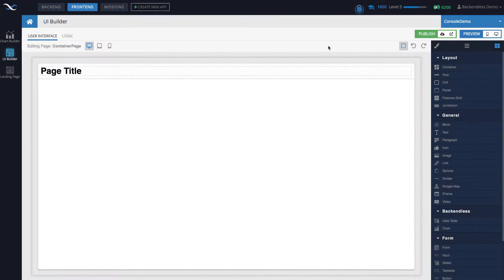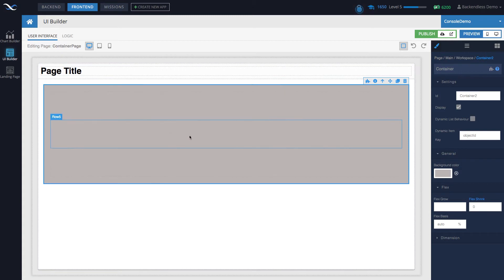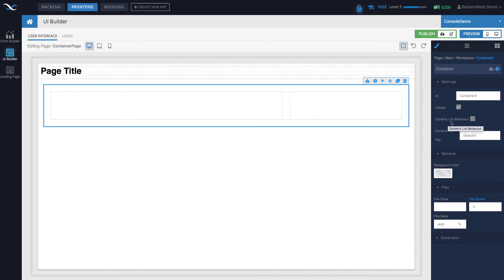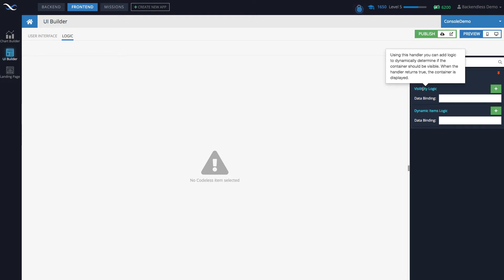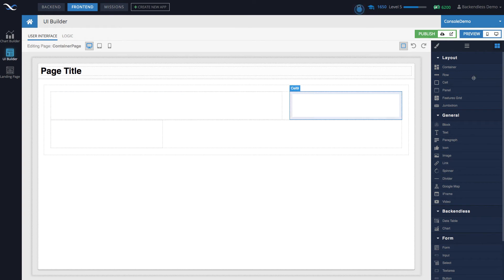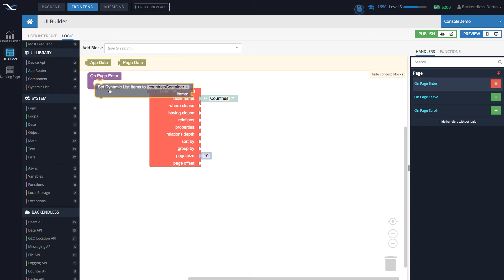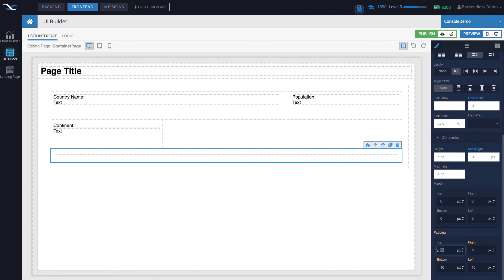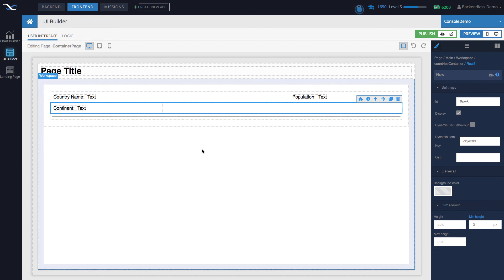The Container Component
In this video, we review the Container component and its subcomponents - Row and Cell. The Container component can be used to create grid-like layouts in UI. It can have a fixed number of rows or with the "Dynamic List Behavior", it can render content dynamically. The video includes a demo of using Container to render dynamic content from the database.